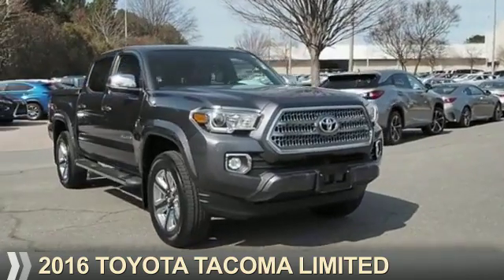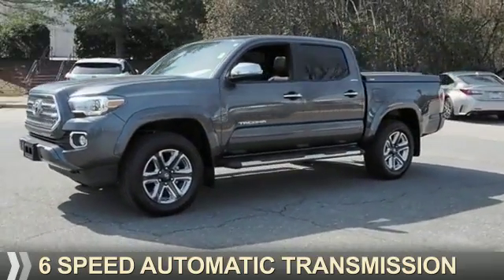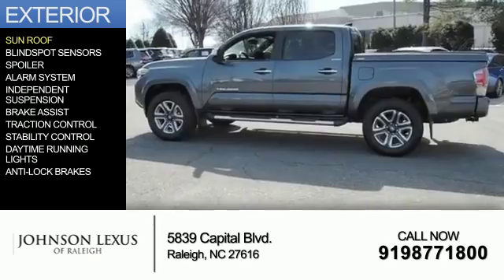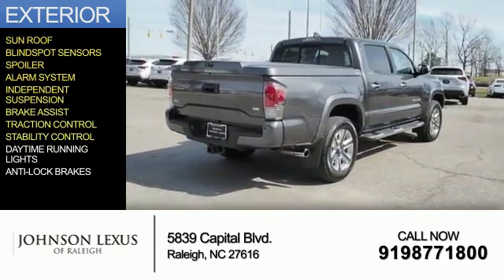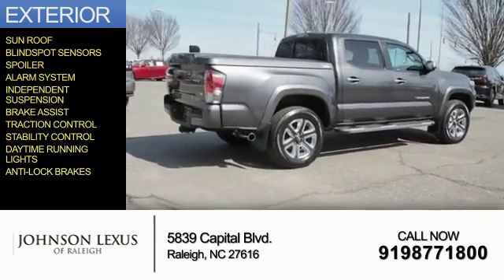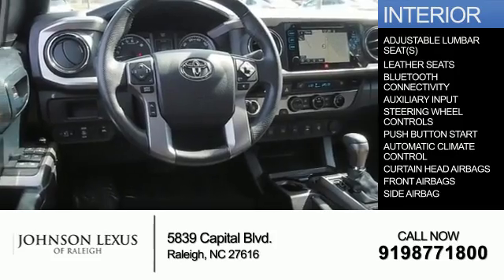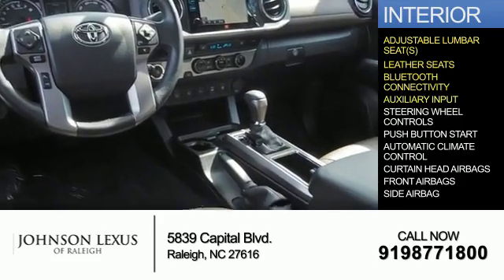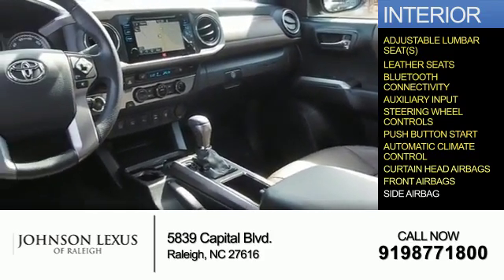2016 Toyota Tacoma for sale in Raleigh NC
2016 Toyota Tacoma for sale in Raleigh NC - Stock # RC10298A
Year: 2016
Make: Toyota
Model: Tacoma
Trim: Limited
Engine: 3.5 liter 6 Cylindercylinder 2WD
Transmission: 6-Speed Automatic
Color:
Mileage: 12937
Address:
VIN:3TMEZ5CN2GM015056